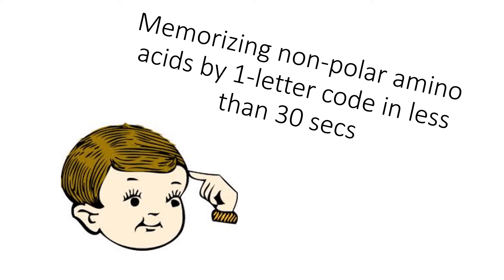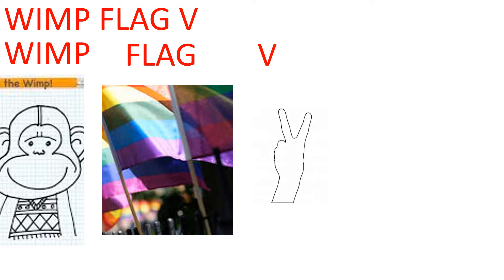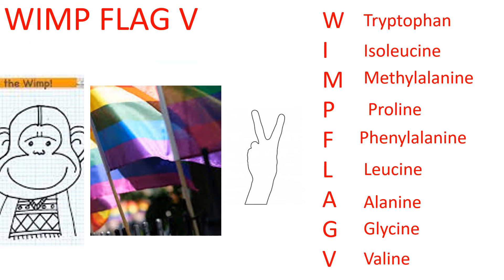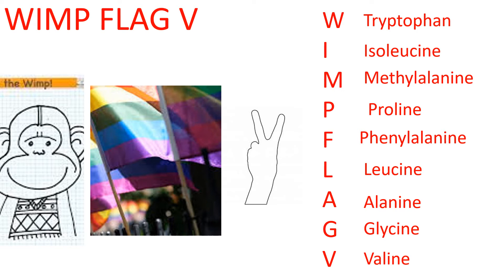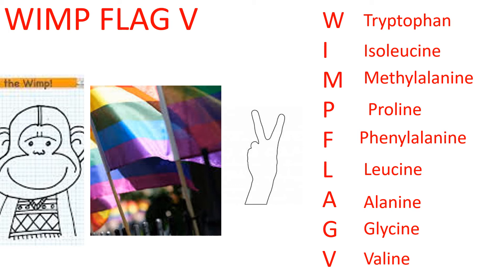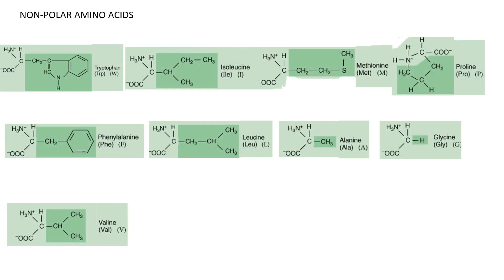How to memorize non polar amino acid names based on 1-letter code in less than 30 secs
Here is a trick to memorize names of non-polar amino acids in less than 30 secs.